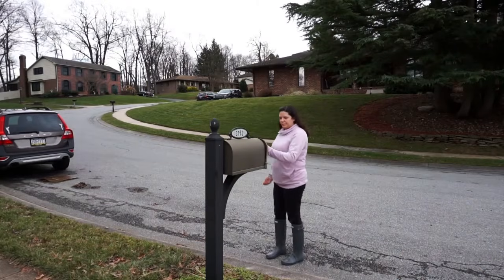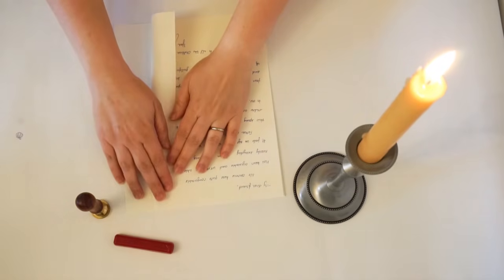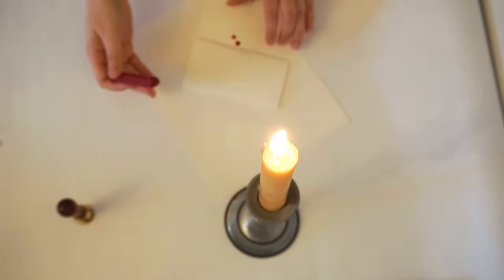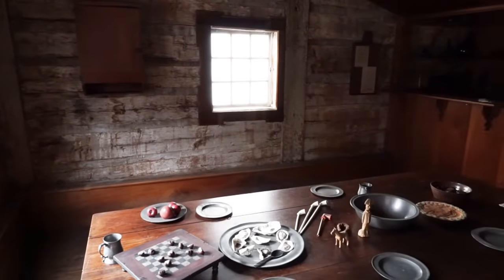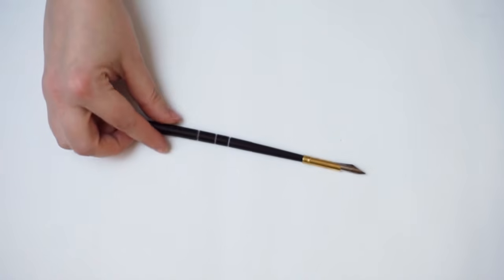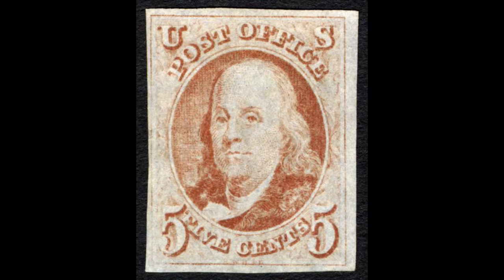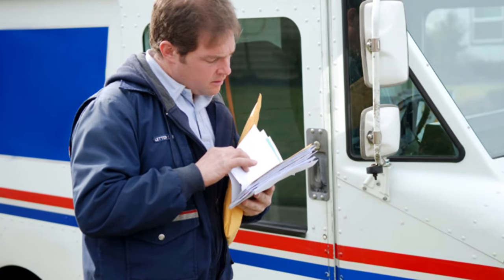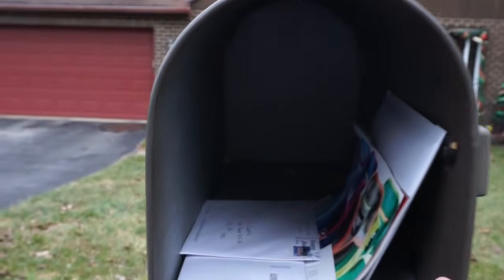Then and Now Letter Writing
Writing letters used to be the only way to communicate with friends and family who didn't live nearby.  Though technology means we can communicate quickly, writing letters is still a great way to slow down and let our loved ones know we are thinking of them.